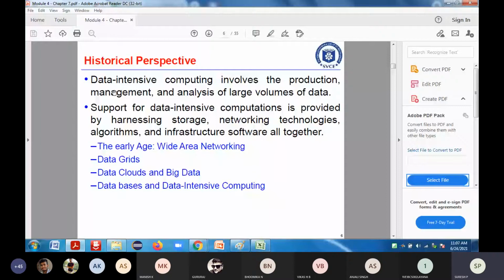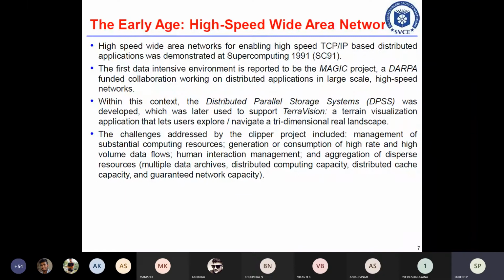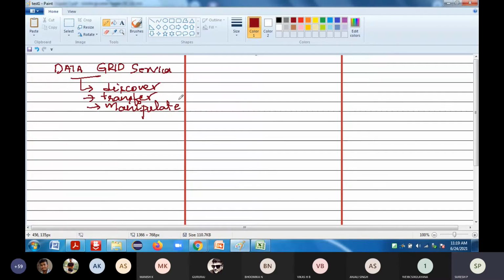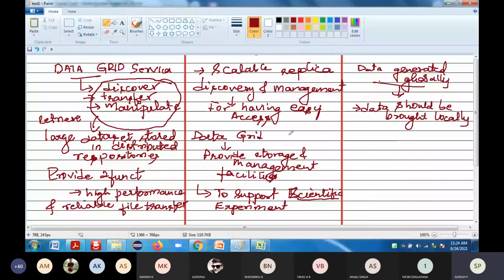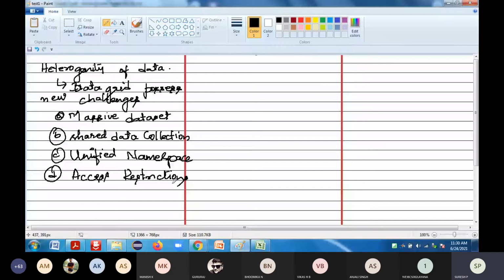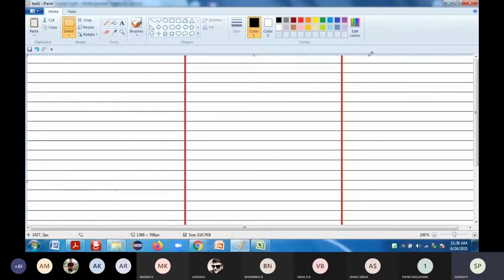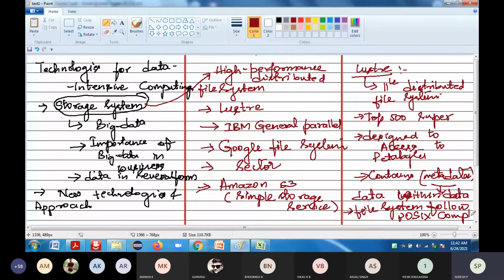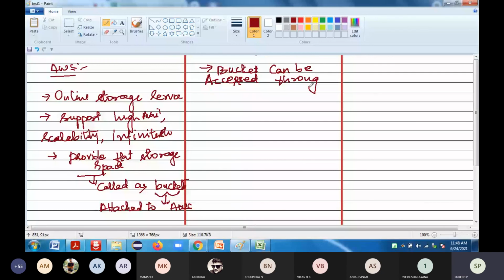Cloud Computing and its Applications - DATA GRID